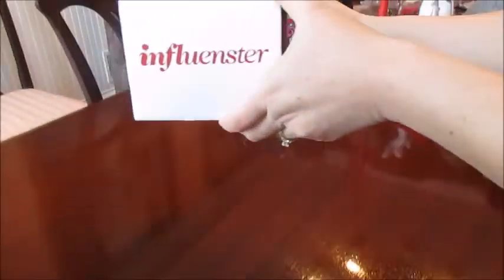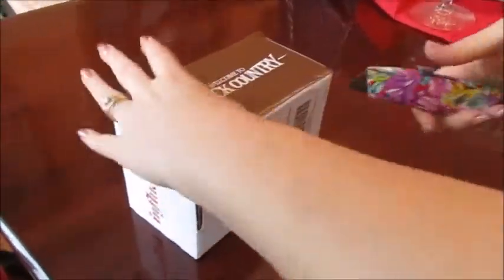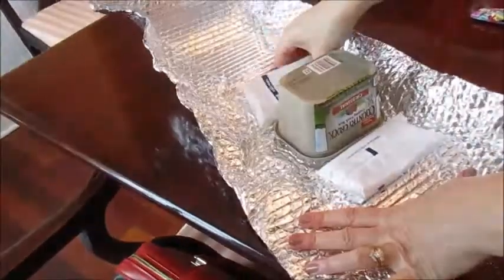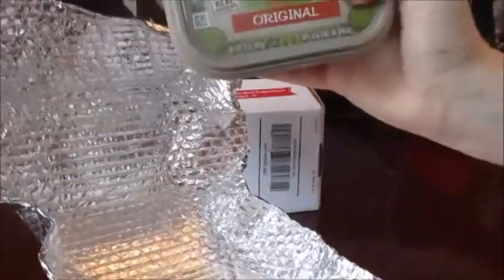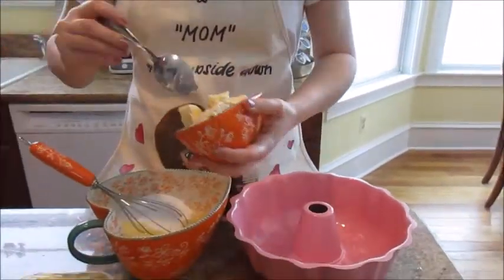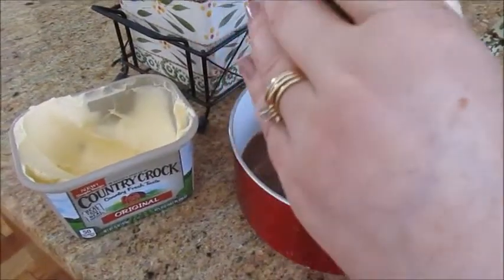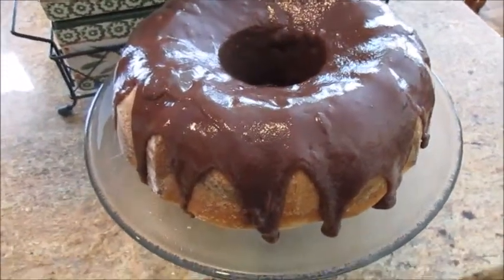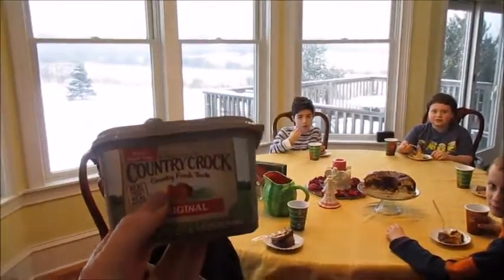Sampling Country Crock Butter for Influenster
I received this product complimentary for testing purposes.